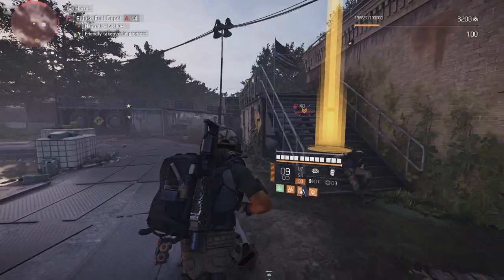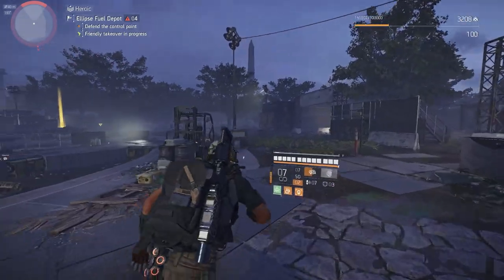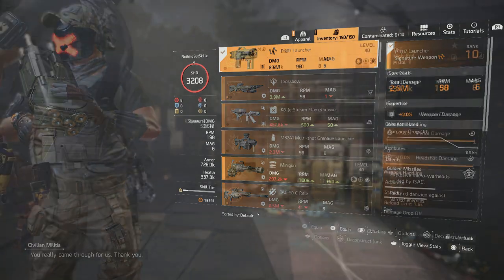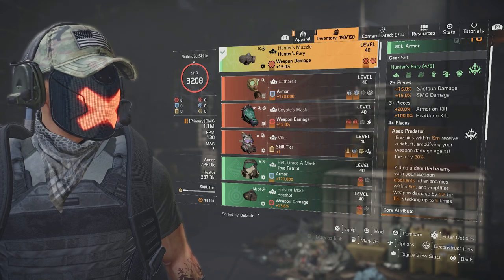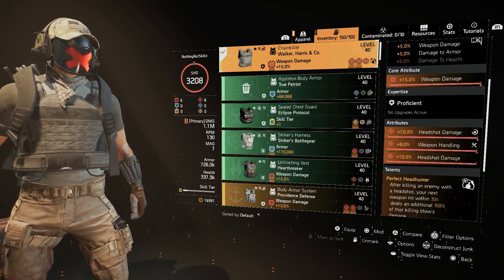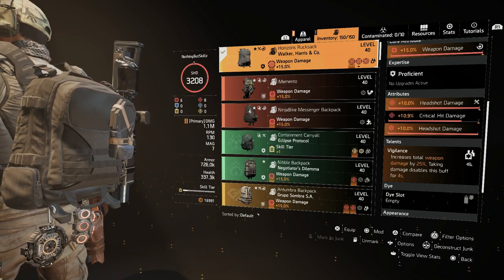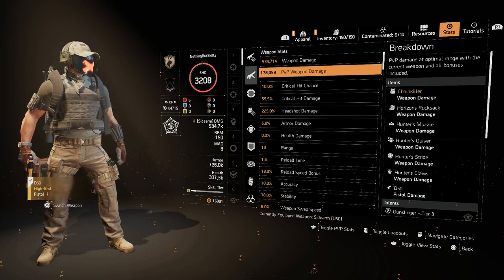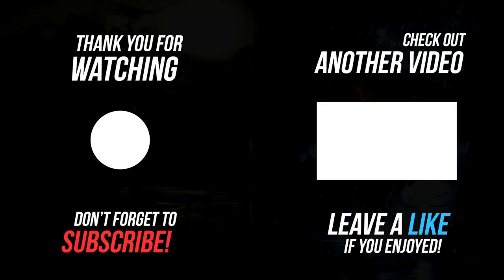This Division 2 NEW PISTOL Build is a GAMECHANGER! 14 Million to the Body! YOU NEED TO TRY IT!